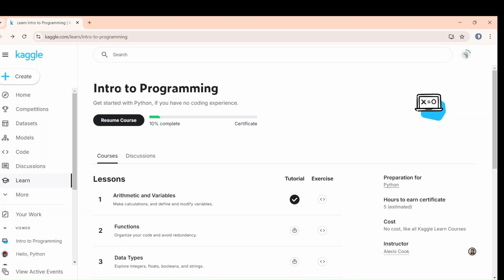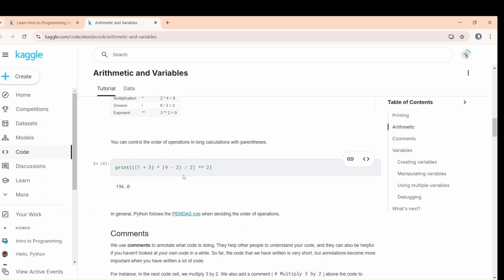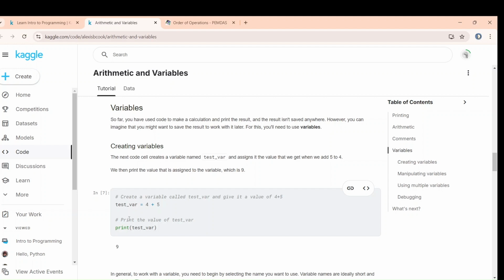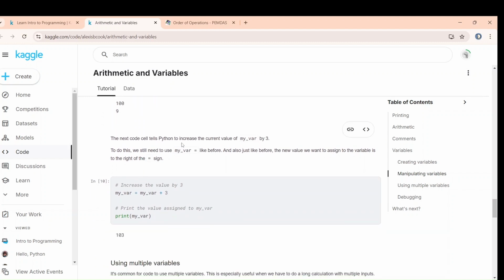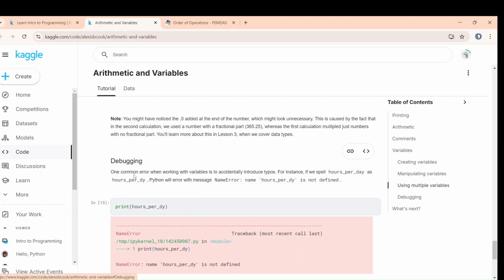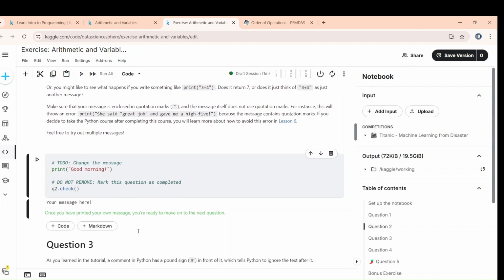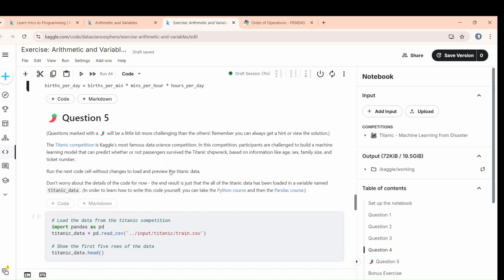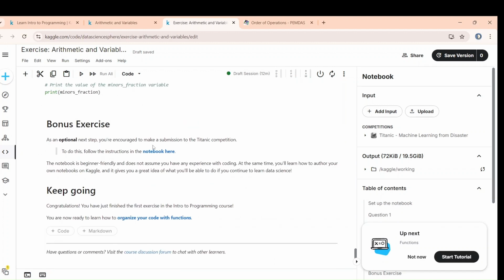Kaggle Learn- Intro to Programming- Arithmetic and Variables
In this video, I have explained the Kaggle exercise- Intro to Programming